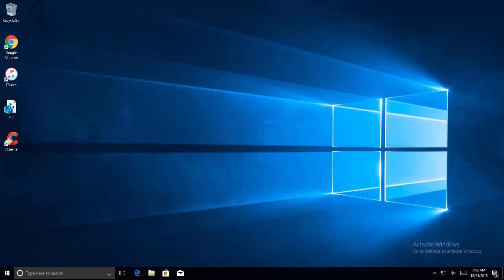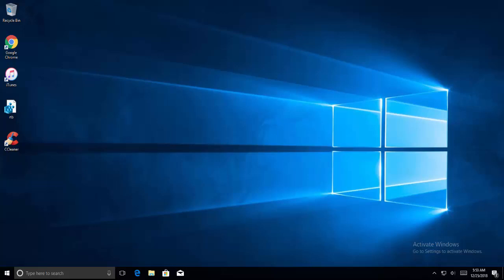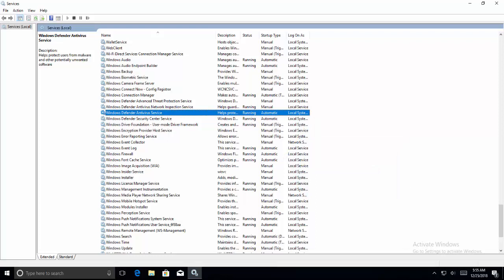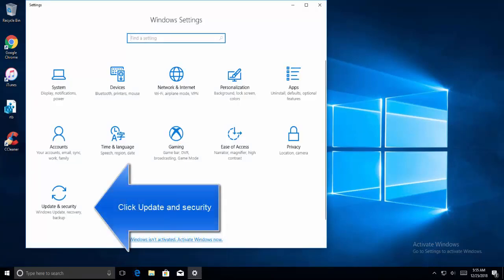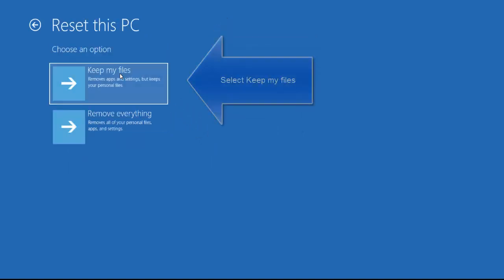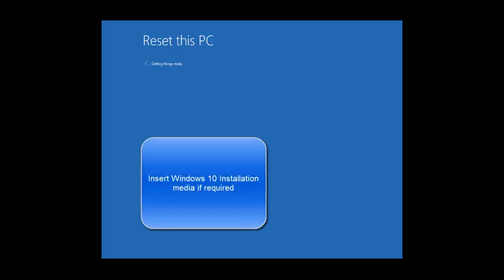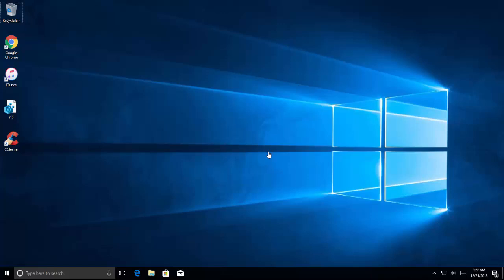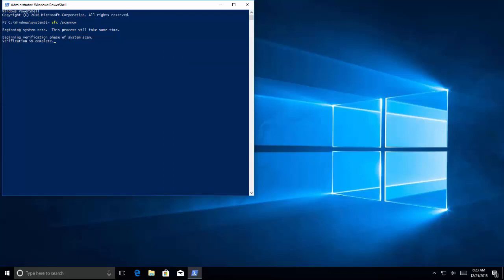How to Fix Window Defender Error 0x800705b4